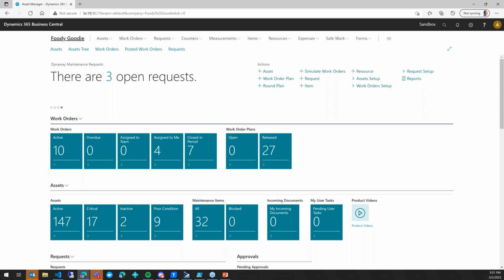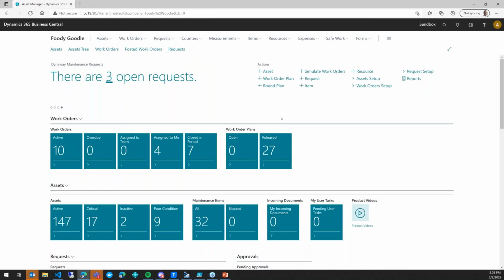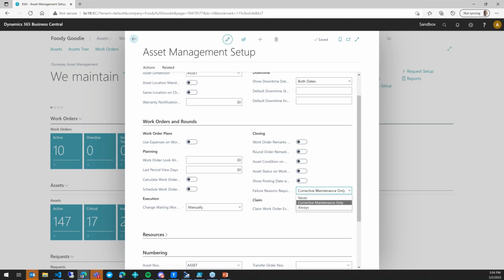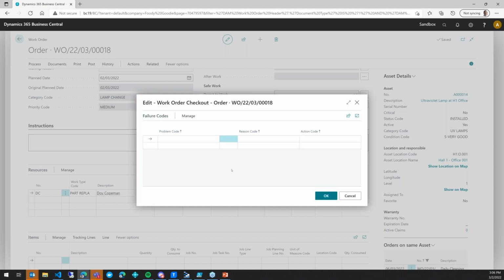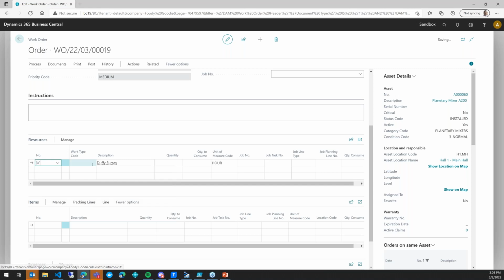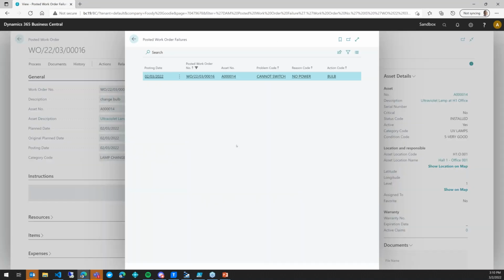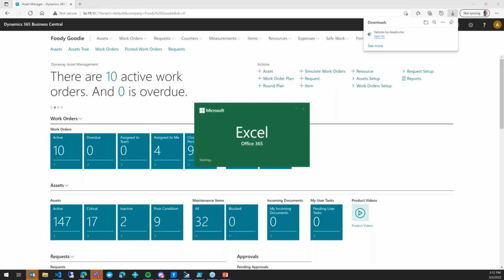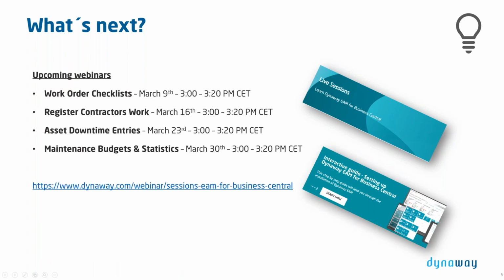Failure Registration - EAM for Microsoft Business Central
In this video, our experts provide a detailed explanation and demonstration of the Failure Registration.

Failure Registrations describe Faults detected on the Asset you are working on by defining the Problem, the Reason for the Problem, and the Action taken to solve the problem.

Dynaway
Enterprise Asset Management solutions
Alfred Nobels Vej 21
Aalborg 9220